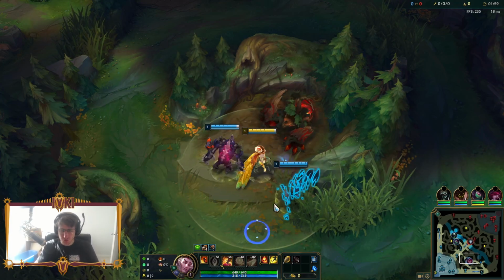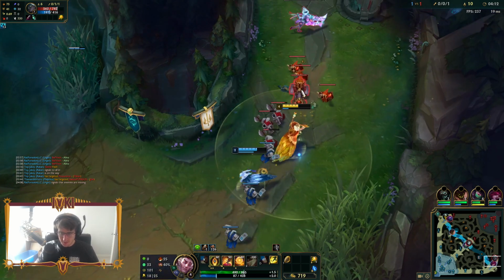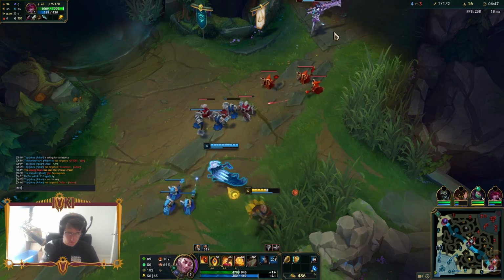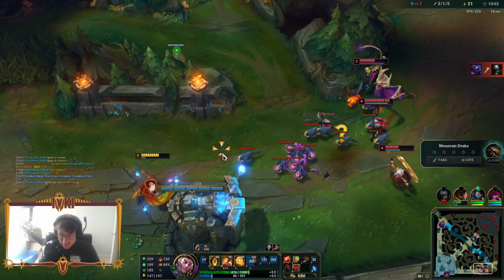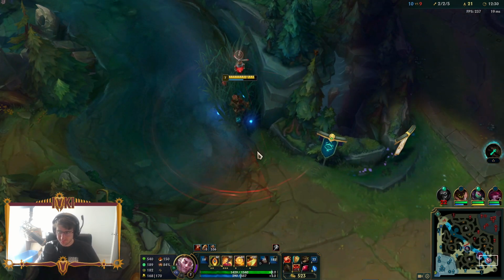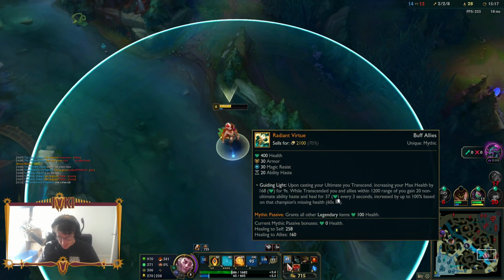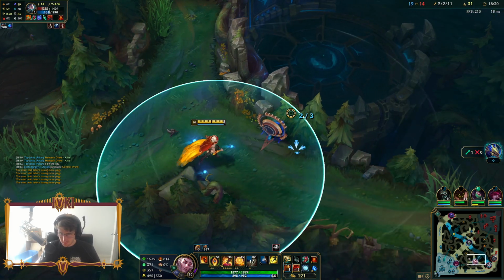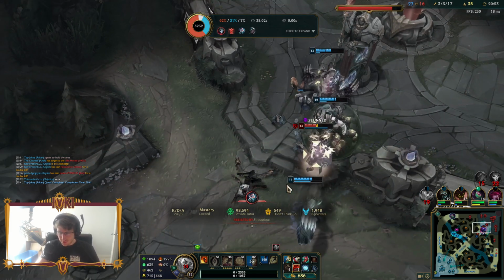Rakan has a PERFECT new build in Season 13 (NEW ITEMS)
Season 13 Rakan Build